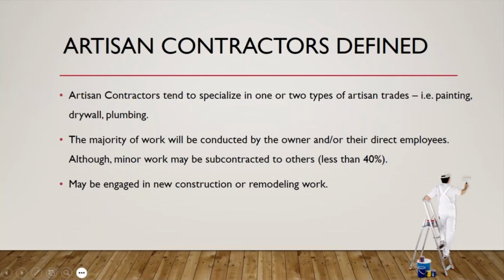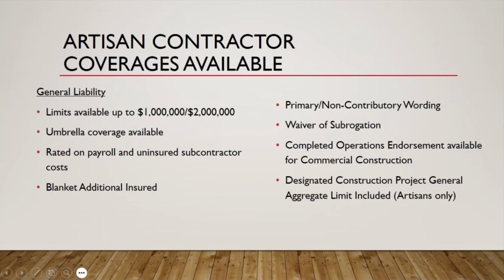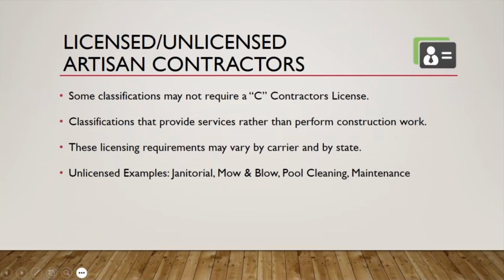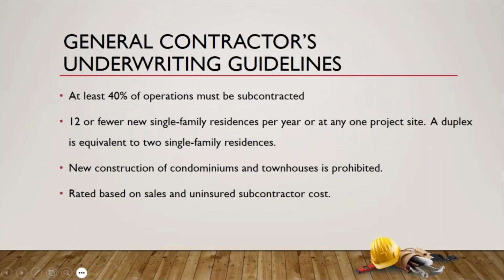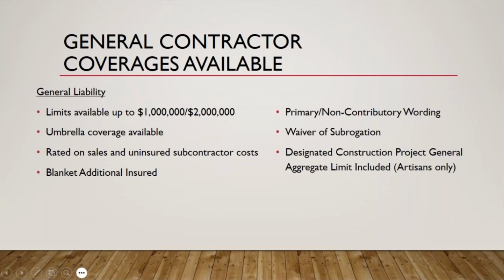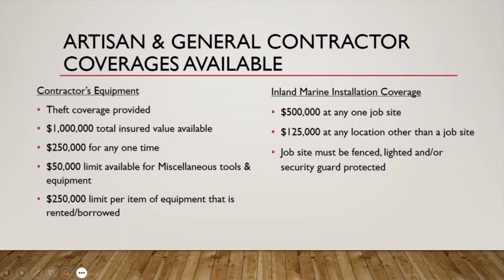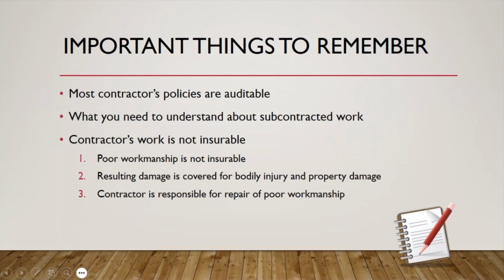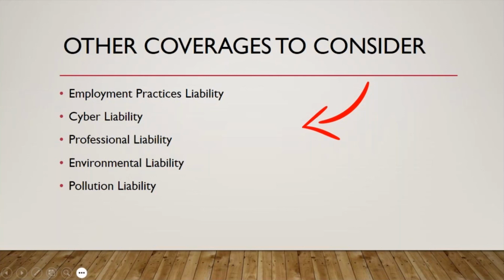Insuring Artisan & General Contractors | Coverages & Underwriting Guidelines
Here are some underwriting qualifications when looking at an Artisan Contractor or General Contractor risk. There are many coverages to consider as well as important things to know when defining what it is that the insured is actually doing.

Artisan Contractors tend to specialize in one or two types of artisan trades – i.e. painting, drywall, plumbing.

The majority of work will be conducted by the owner and/or their direct employees. Although, minor work may be subcontracted to others (less than 40%).

General Contractors are contactors who have administrative or managerial responsibility for construction projects and exercise supervisory control of operations. At least 40% of their operations are subcontracted.

Some coverages to consider include umbrella, blanket additional insured, contractor’s equipment, inland marine, cyber liability, professional liability, employment practices, environmental liability, pollution liability and more.

It’s important to remember that most contractor’s policies are auditable.